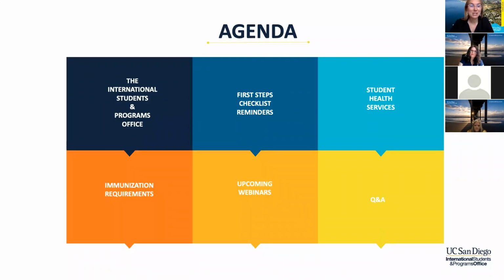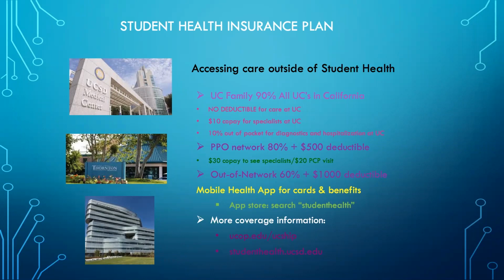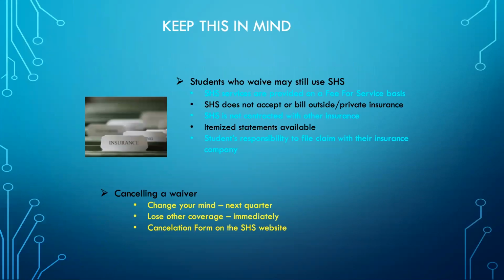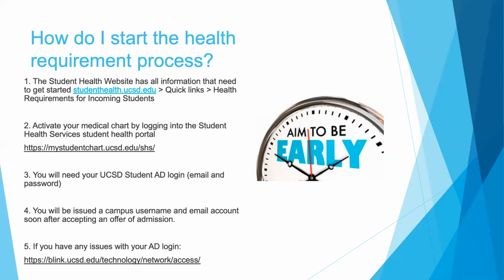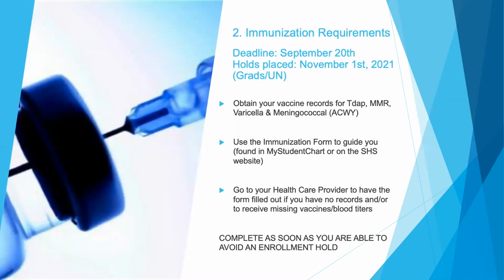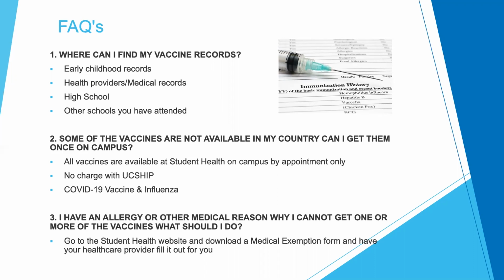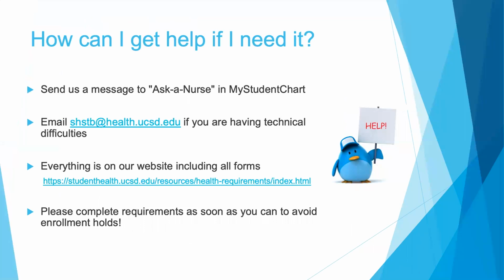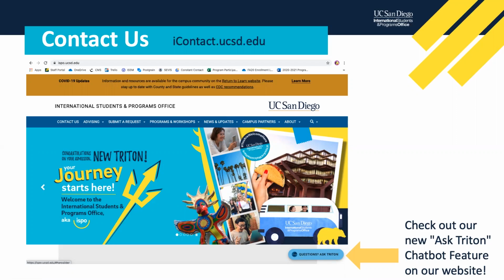Pre-Arrival Webinar: Student Health - Insurance & Immunization Requirements - Undergrad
Join ISPO & Student Health Services (SHS) as we discuss health insurance and immunization requirements for International Undergraduate Students.

0:00 Intro
2:30 Agenda
3:03 ISPO Website: First Steps Checklist
4:27 UC San Diego: Student Health Services
16:56 UC San Diego: Student Health & Wellbeing - Incoming Health Requirements
34:00 Get Involved
37:43 Upcoming Pre-Arrival Webinars
38:38 Important Deadlines and Reminders
40:11 Q&A Session!